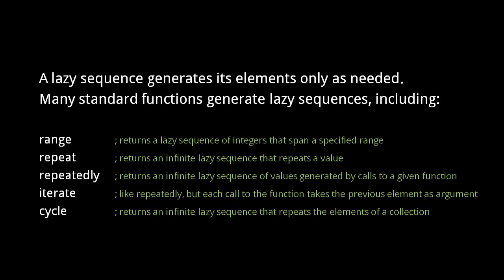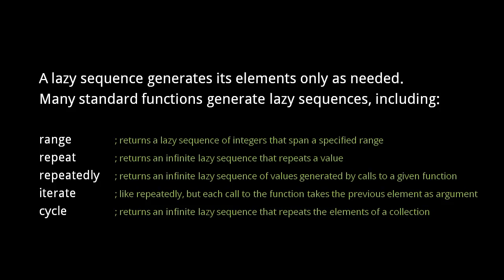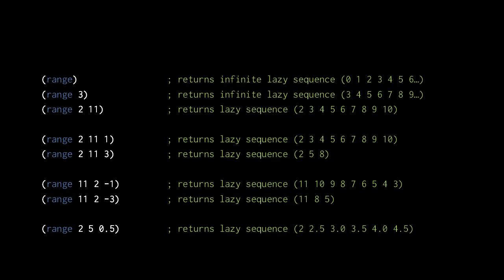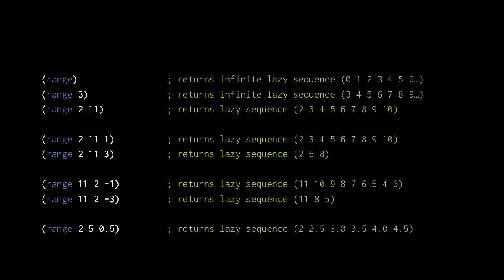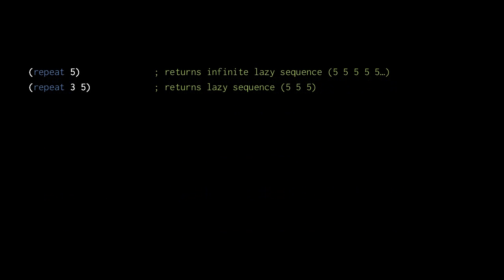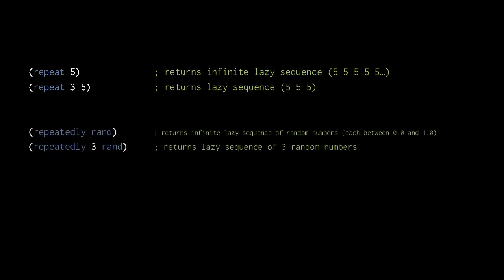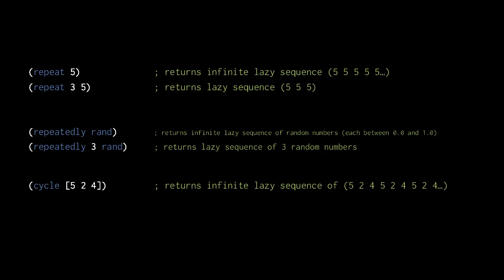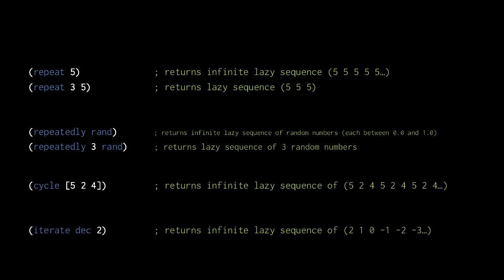Clojure - collections (4/6)